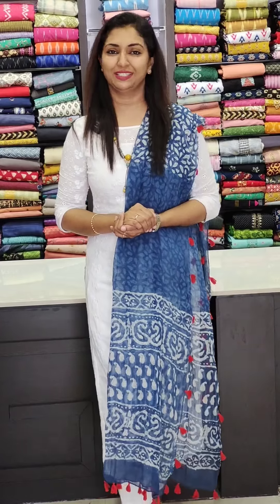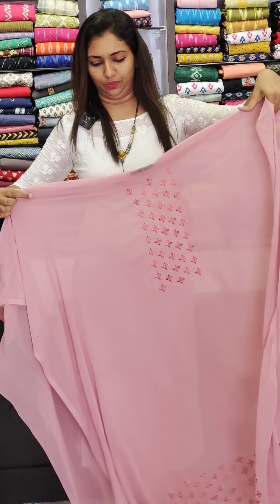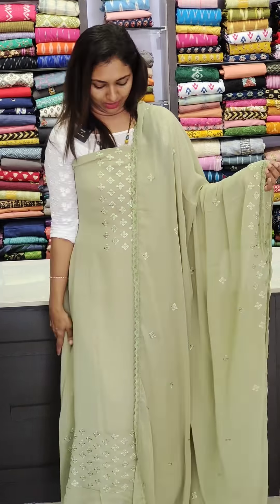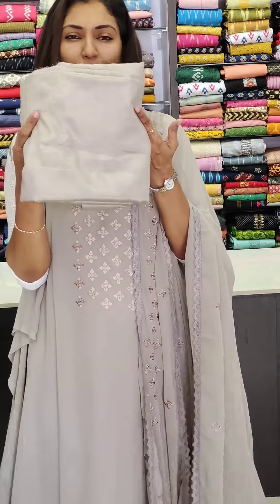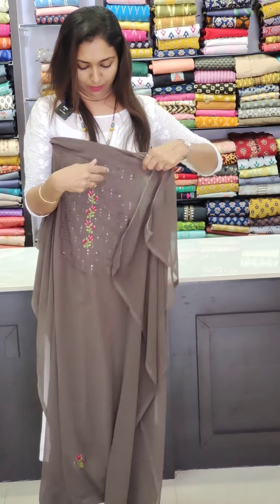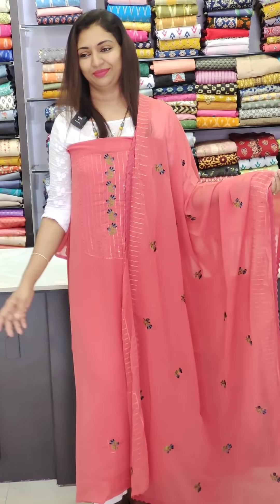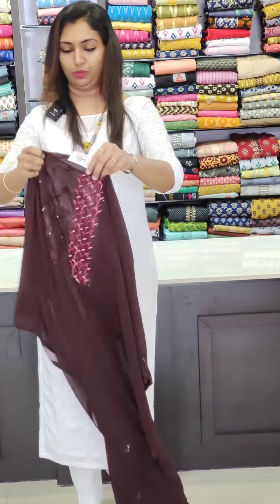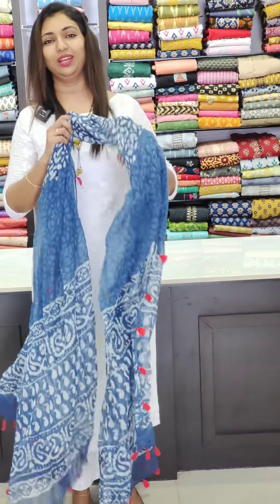GEORGETTE SETS COLLECTIONS || 𝐕𝐈𝐃𝐄𝐎#1047